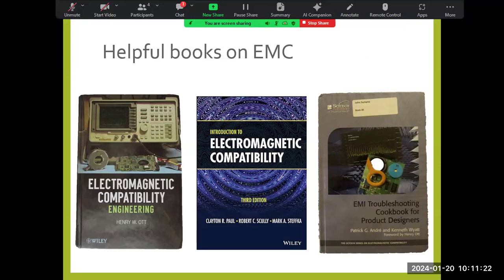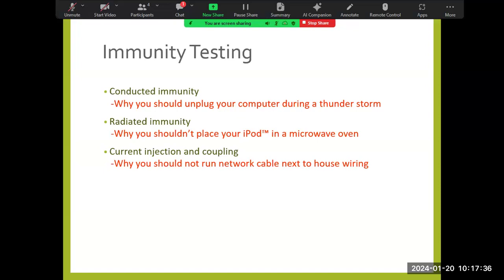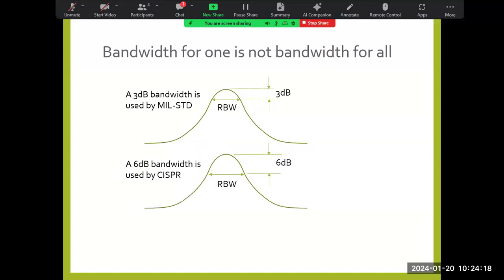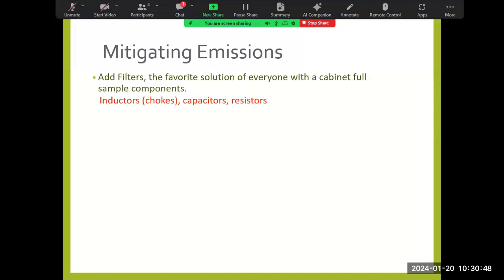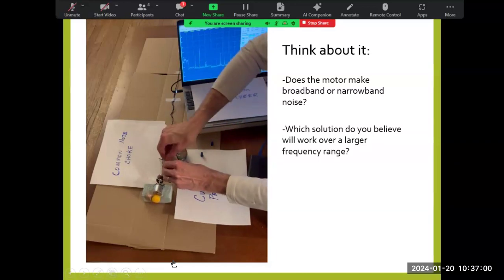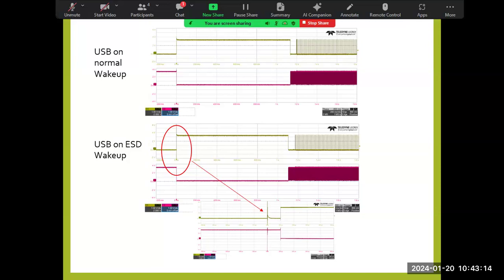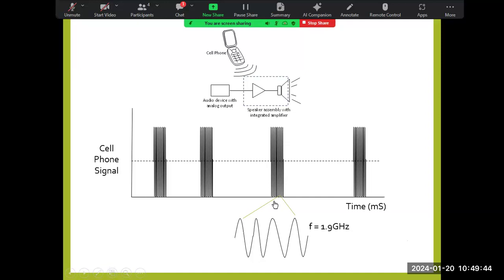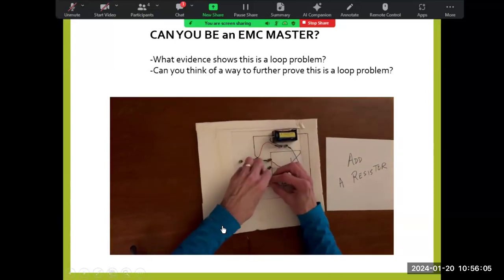John and Candace Suriano - EMC Basics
Candace Suriano PhD and John Suriano PhD

Topic: EMC Means More Than Everyone Must Comply
EMC means more than Everyone Must Comply, it is also known as ElectroMagnetic Compatibility. EMC is the measurement, classification, analysis, and correction of electromagnetic interference.  If your speakers buzz from rectified cell phone signals, a light dimmer disrupts your favorite radio station, and even when your laundry creates a static discharge that wakes up your computer, it is time to learn some basics of EMC. Join Candace and John Suriano as they use demos and equations including exploding balloons to explain the basics of EMC!

Biography:

Candace Suriano is a graduate of GMI Engineering & Management Institute (BSME), has graduate degrees from Purdue University (MSME, MSE), and the University of Dayton (Ph.D.). She is the author of numerous papers and magazine articles on electromagnetic compatibility, and she chaired an antennas and probes workshop at several IEEE EMC symposia. Candace has a patent on motor noise suppression. Her interests are in the areas of electromagnetic compatibility, electromagnetic modeling, and teaching. Candace is a mom with interests in MOM.

John Suriano is a graduate of GMI Engineering & Management Institute (BSEE) and has graduate degrees from Purdue University (MSEE, PhD). With Candace, he has authored numerous papers and magazine articles on electromagnetic compatibility. He has patents in the areas of noise suppression and motor design. His interests are in the areas of electromagnetic compatibility and electromagnetic modeling.

Address:Auburn Hills, United States